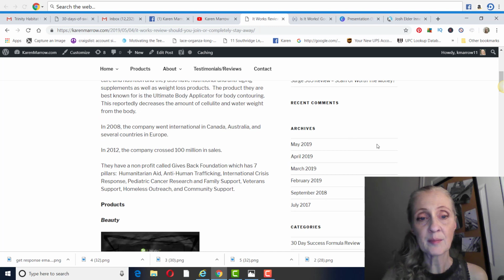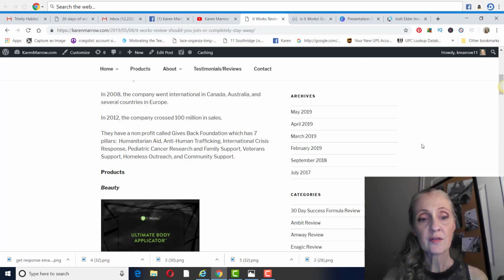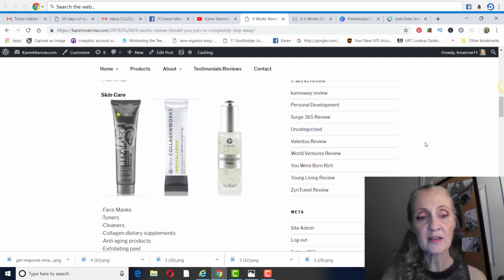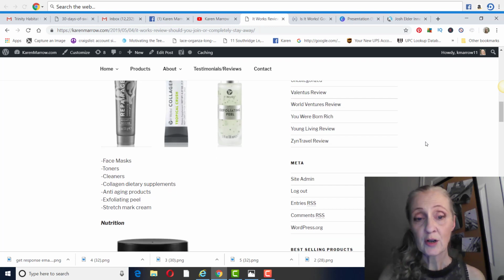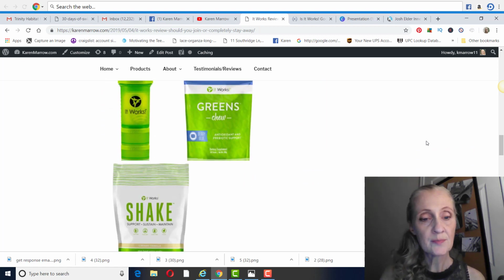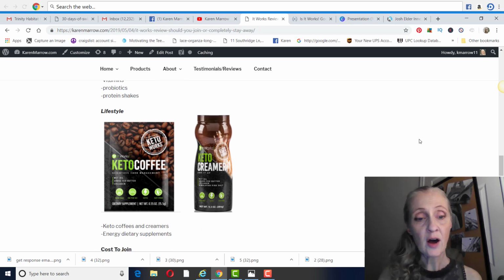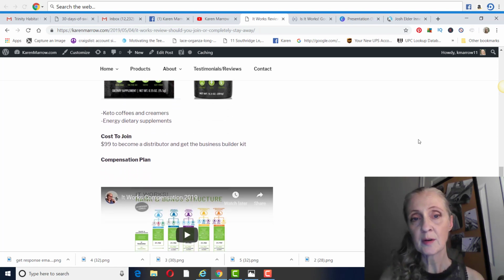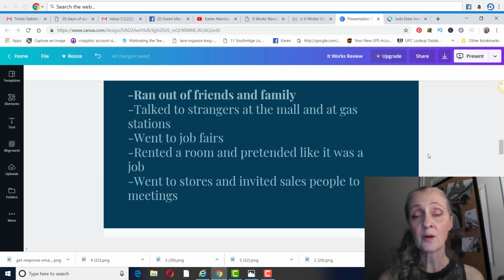It Works Review - Should You Join Or Stay Far Away?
In this review video, I cover the basic information about It Works - the company, the products, the affiliate program, and ways to market with specific keywords on youtube where you can get in front of people who are looking for your product or opportunity.

You may find some other It Works Reviews out there like It Works Cleanse... honest review, WHY I LEFT IT WORKS?!, and BULLETPROOF COFFEE/IT WORKS /REVIEW, but hopefully my review will give you the information you need.

Specifically people who are looking to start a home based business in the health and weight loss industry.